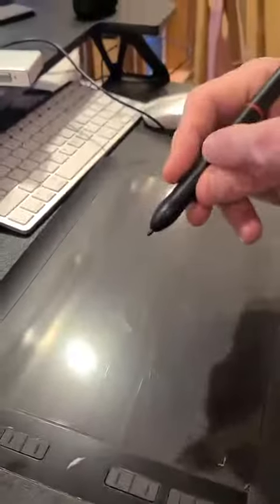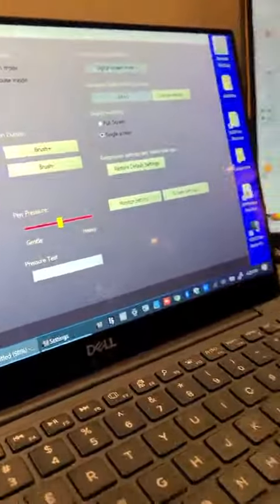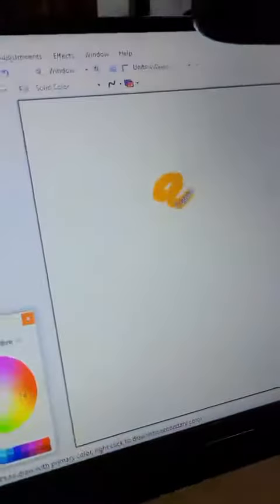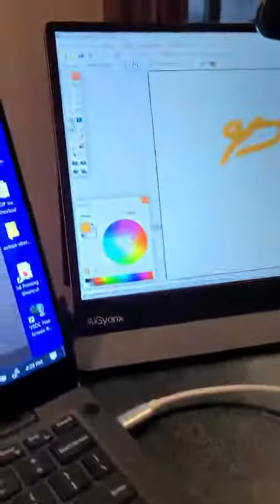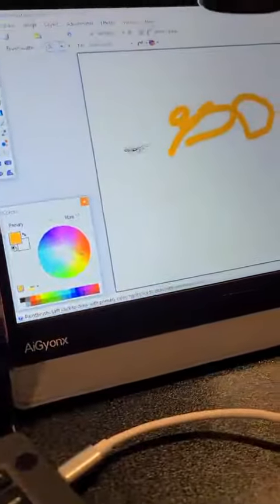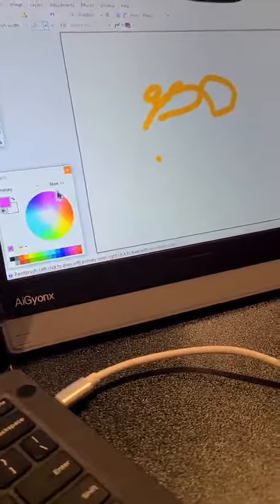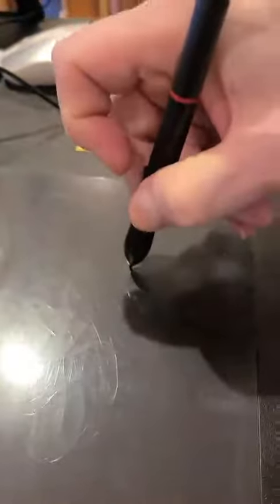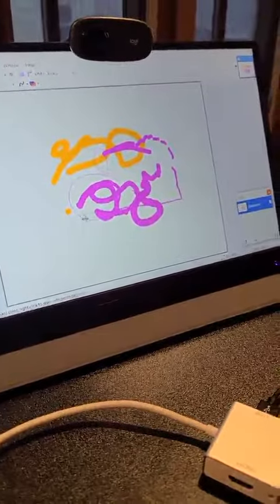Acepen 10 x 6 Inch animation tablet Review, This device allows you to enter freehand data and drawin